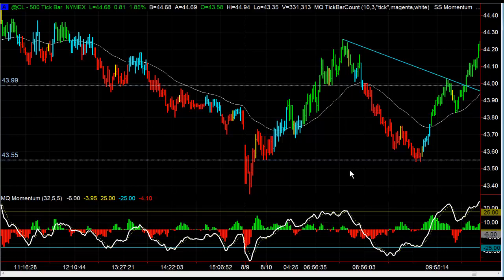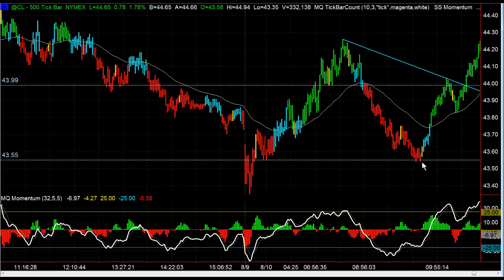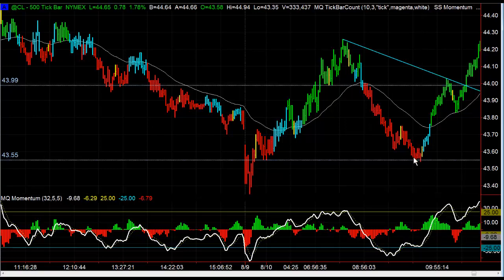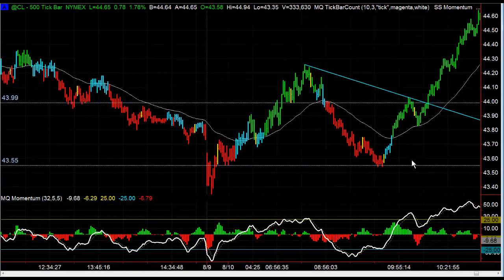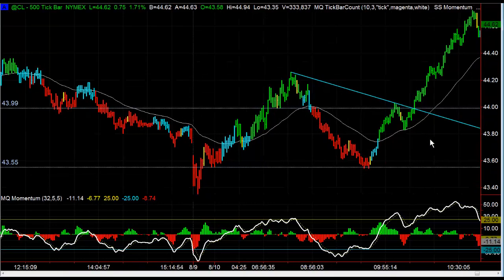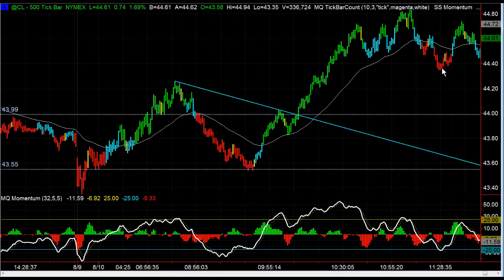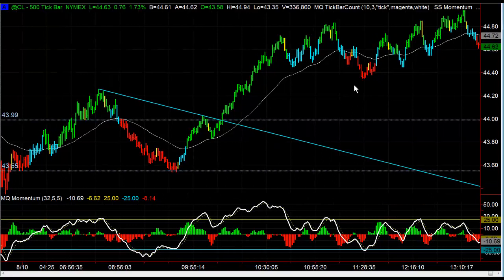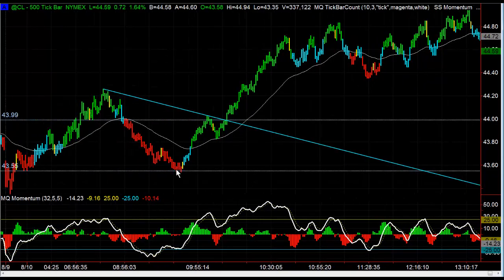Intraday CL Long to Resistance August 10 2015